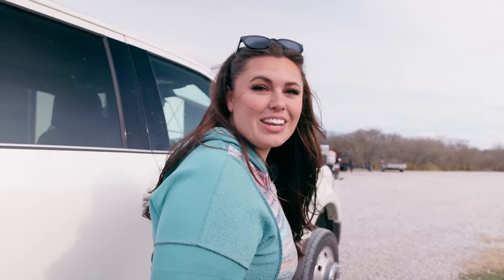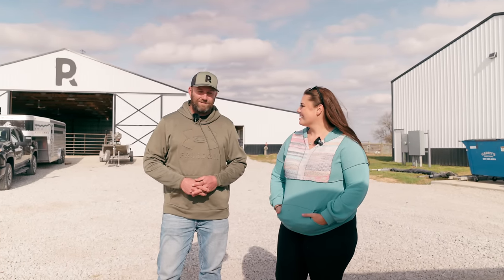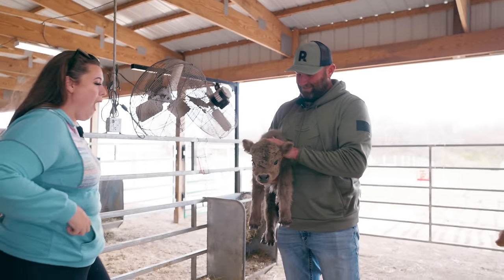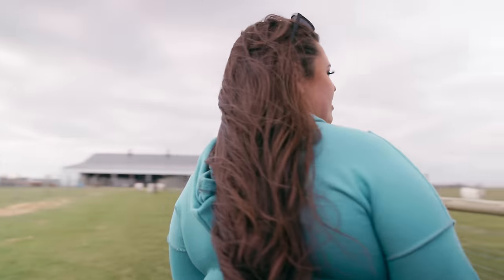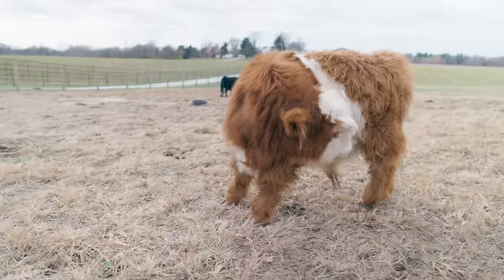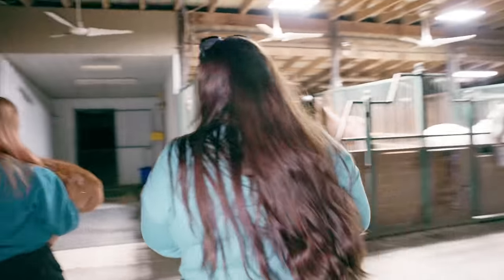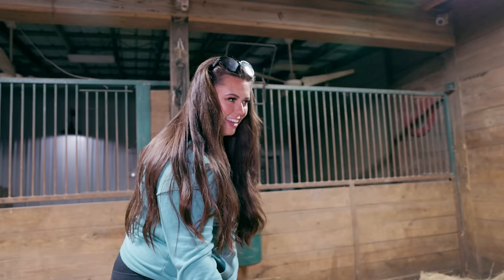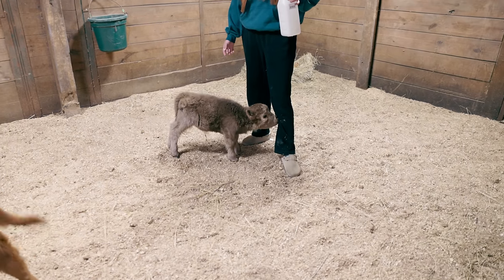The Smallest Cow I've Ever Seen...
We finally got to pick up the big surprise last week, which are 2 new mini heifers!
These girls come from the same breeder as Poppy and Petunia, Pandarosa Mini Ranch!
We couldn’t be more excited to add these cuties to the family!❤️

Amazon Storefront